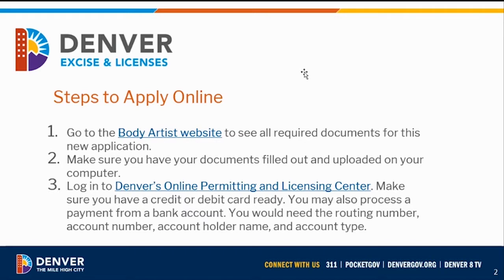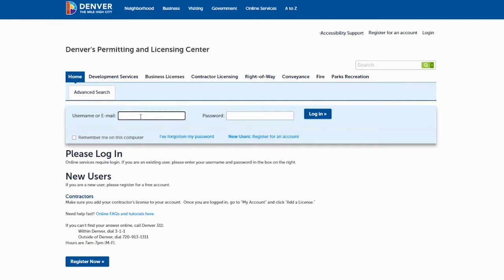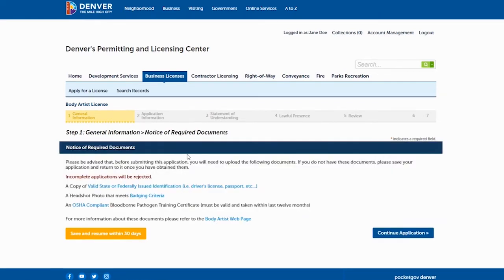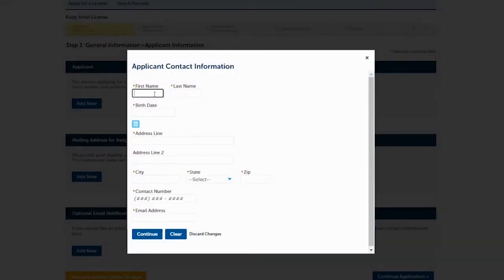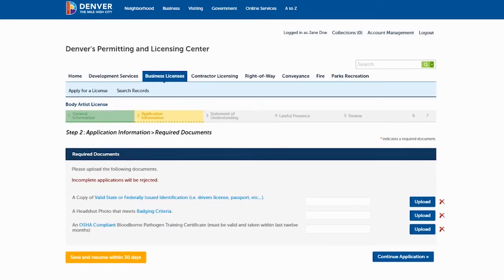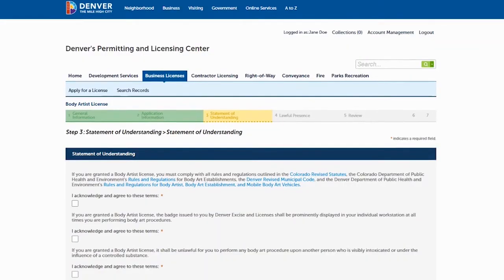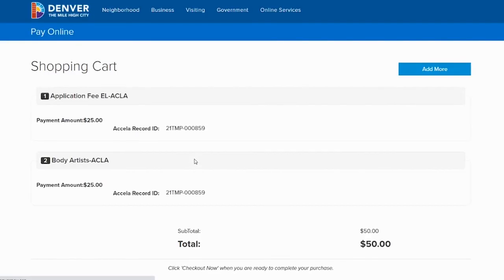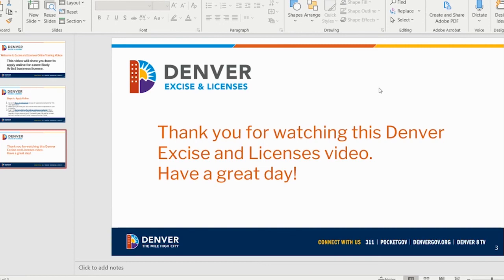How to Apply Online for a New Body Artist License with Denver Excise and Licenses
This video will show you how to apply online for a new Body Artist business license with Excise and Licenses